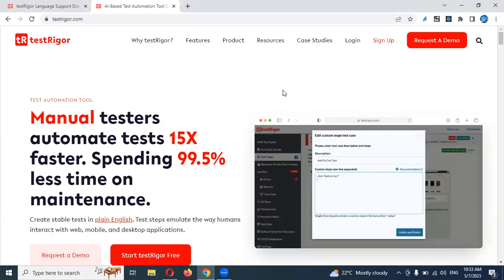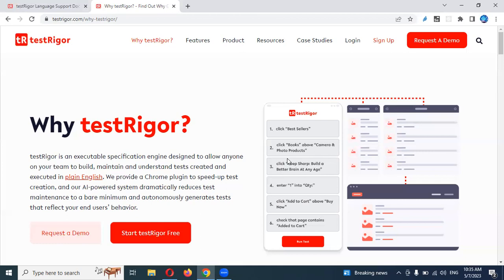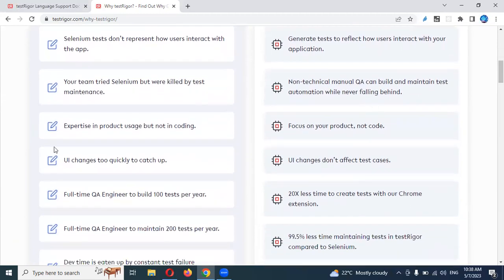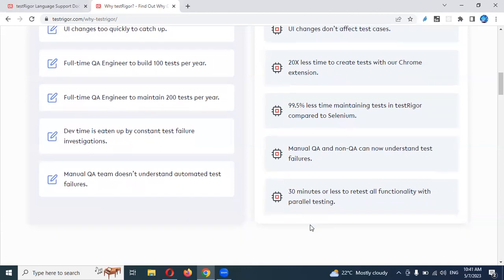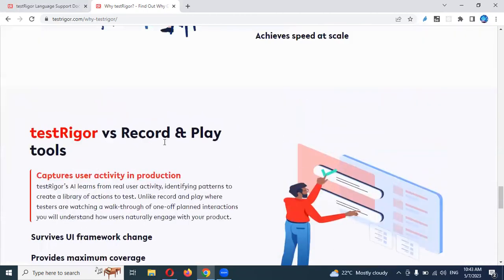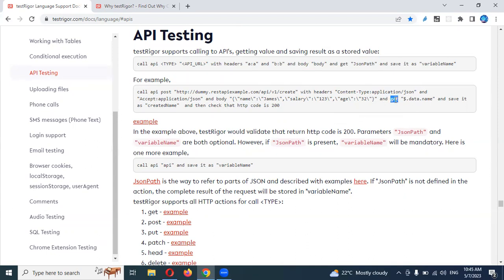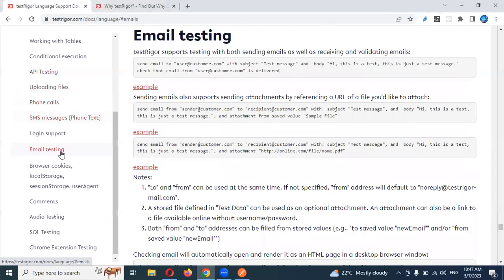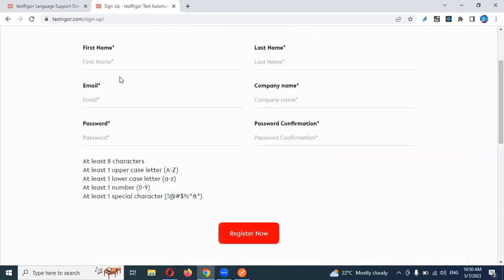Part 1: Introduction to TestRigor | Best For Manual QA